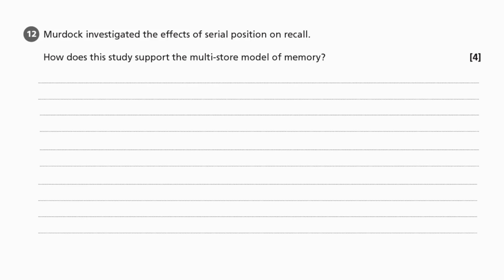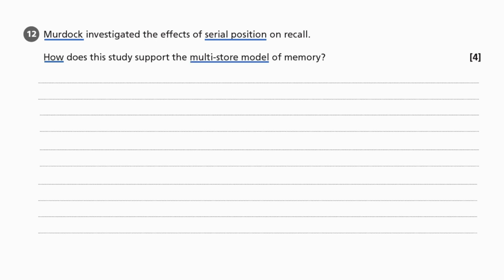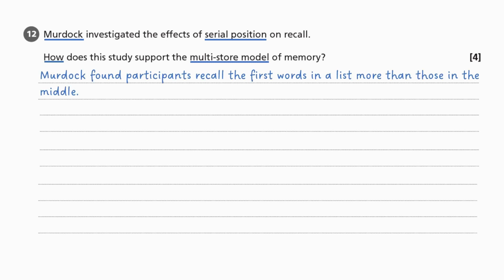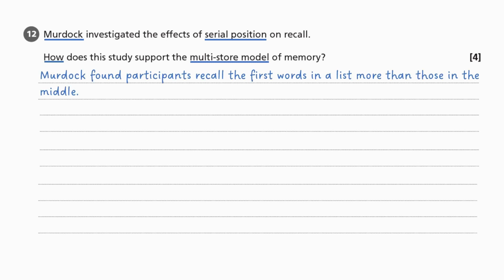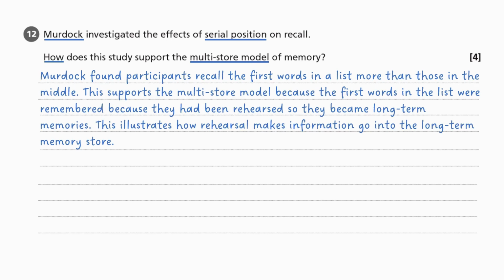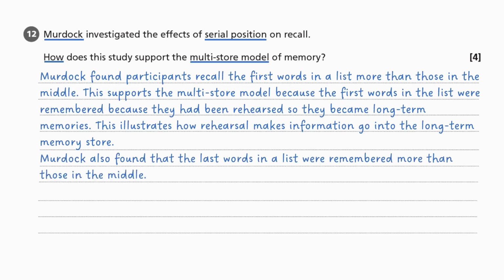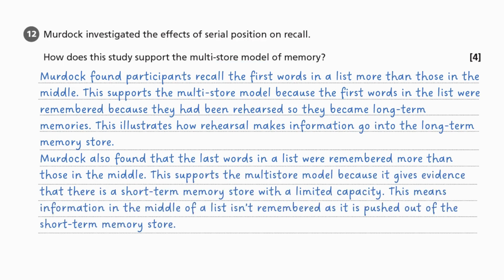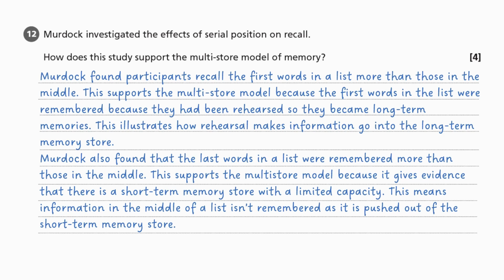Memory 2 - AQA GCSE Psychology